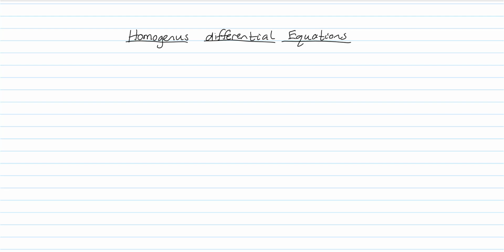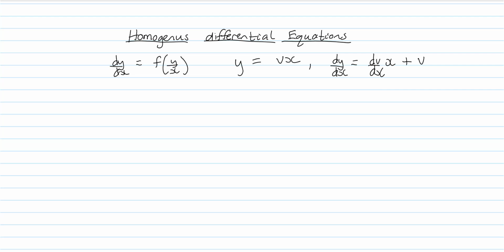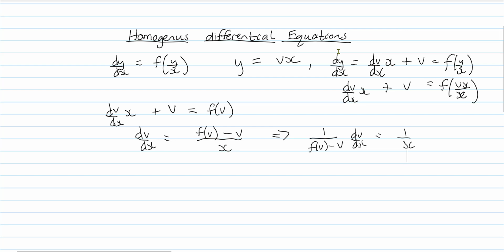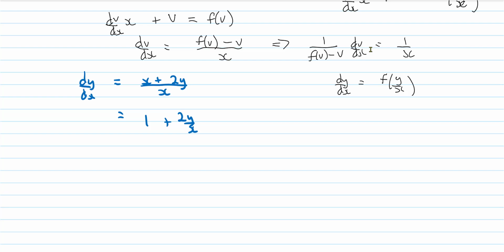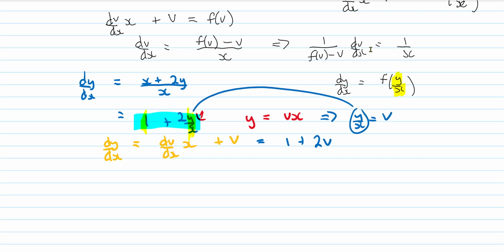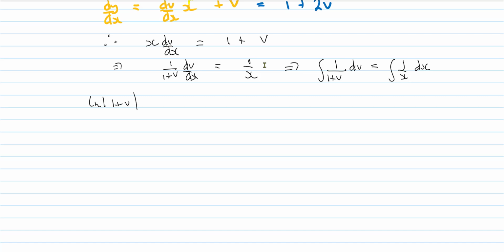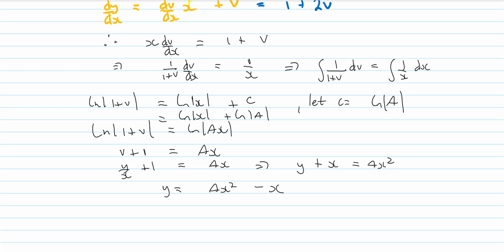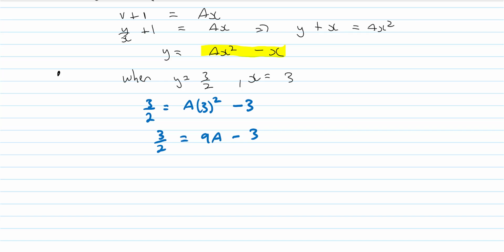Homogenus Differential Equations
An introduction on how to solve homogenus differential equations